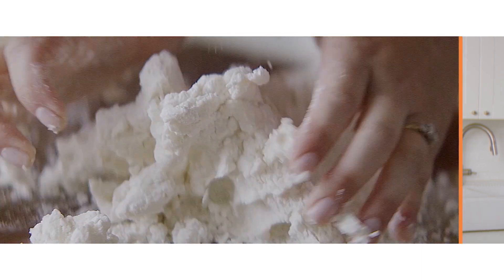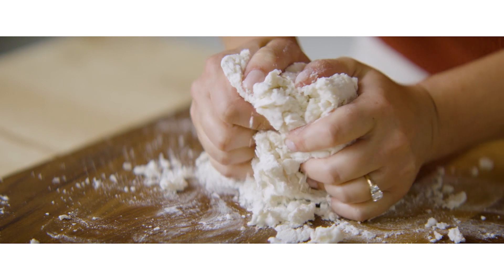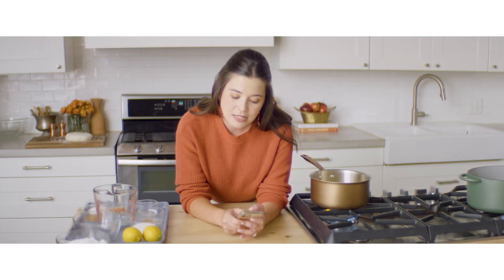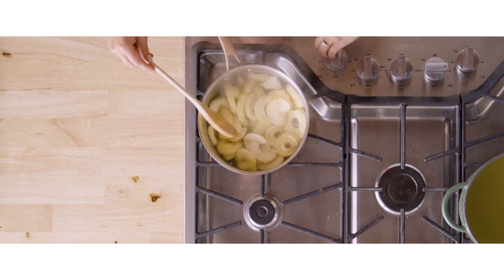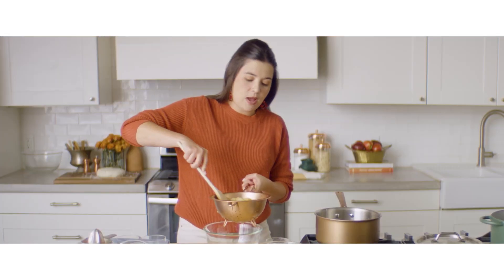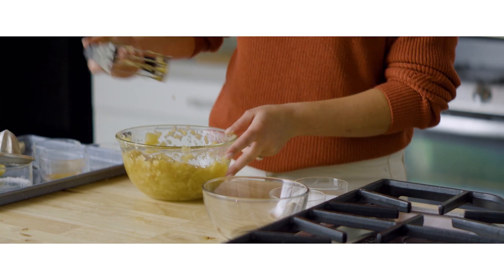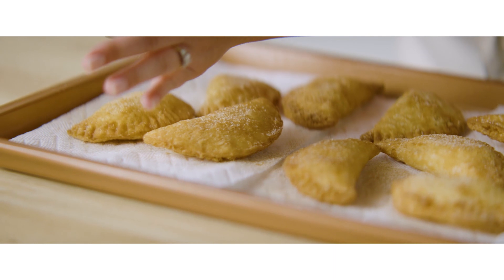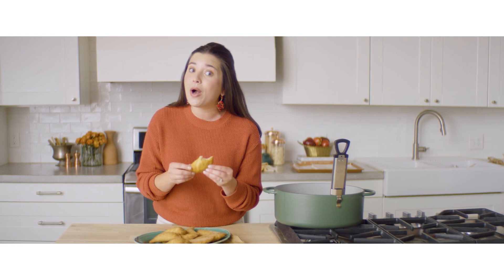How to Make Fried Apple Pies | What's Cooking | Southern Living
Learn how to make easy work of some irresistible fried apple hand pies with a delectable jammy filling. This classic Southern dessert recipe can be found at roadside stands across the region, and preparing them at home is actually pretty easy. Wrap them in wax paper for a picnic, or top with whipped cream for a fancier dessert. In this video, Ivy breaks down the yummy recipe, while explaining everything you need to know before making these fried pies at home.

00:00 Introduction
00:25 How To Make The Dough
2:10 How To Make The Filling
8:52 How To Fry The Pie
10:03 Final Result

Ivy is back y’all! ‘What’s Cooking’ brings you some of the very best Southern recipes from the ‘What’s Cooking with Southern Living’ Facebook group. These classic recipes are the real deal, and they have been put to the test and perfected by you! Get ready for biscuit-topped apple cobbler, sweet cornbread, irresistible pimento cheese, and more – we’re just getting started. If you haven’t already, come on over and join the fun